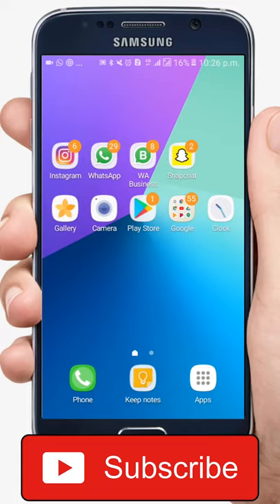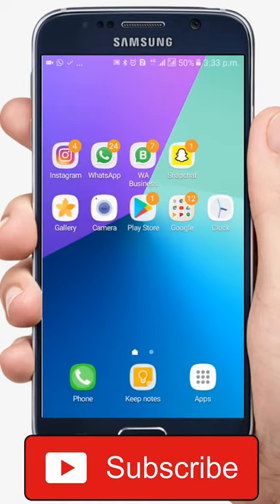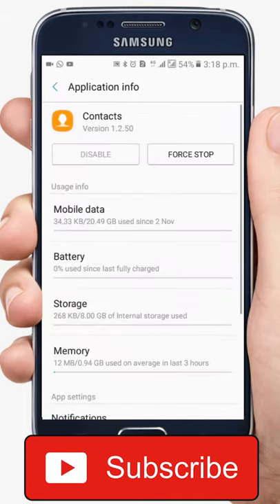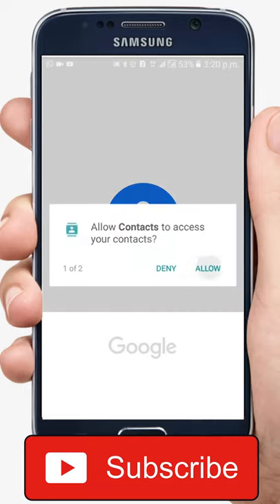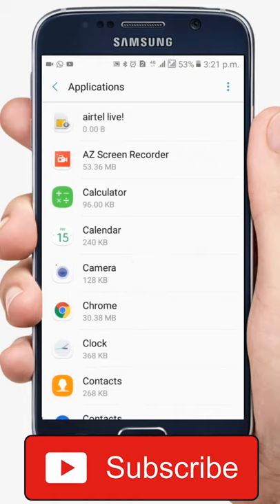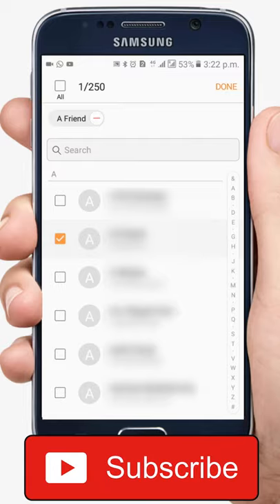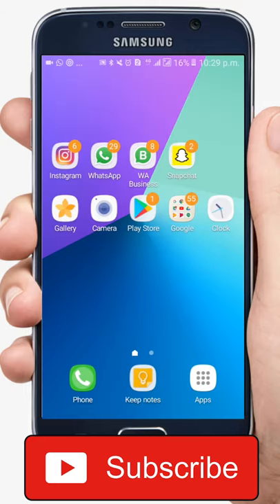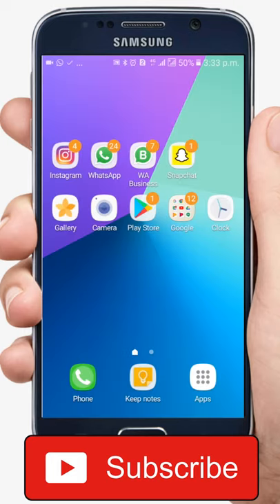How to save contacts in our Google account?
In this video we explain how you can save your contacts in google cloud in detail, By doing that you'll never miss your contacts and even can access on multiple devices without manually copying and pasting. Follow these simple steps to save your contacts in your gmail. Most smartphones have different method but this video helps you to transfer your contacts in common way by using Import / Export contacts.